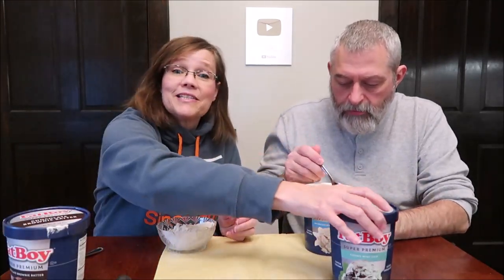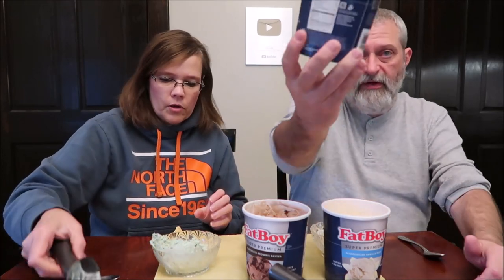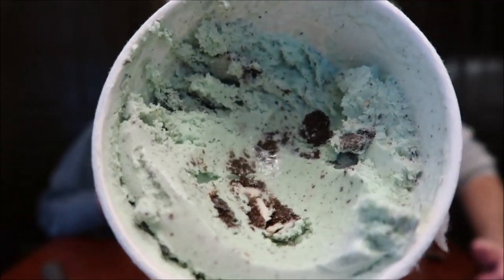FatBoy Ice Cream: Madagascar Vanilla Bean, Chocolate Brownie Batter & Cookie Mint Chip Review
This is a taste test/review of FatBoy Ice Cream in three flavors including Madagascar Vanilla Bean, Chocolate Brownie Batter and Cookie Mint Chip. They were $5.49 each at Kroger.